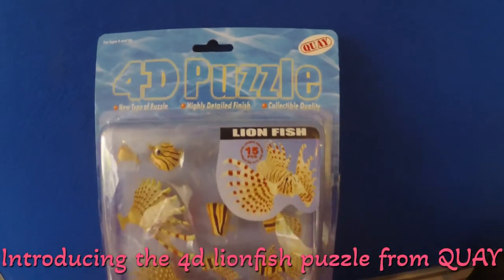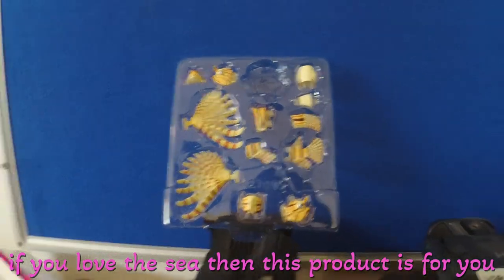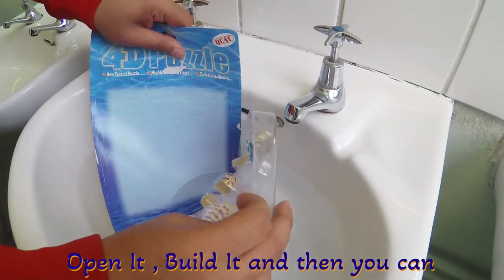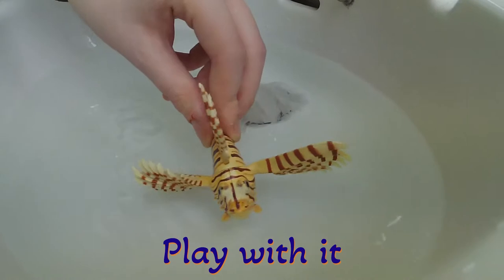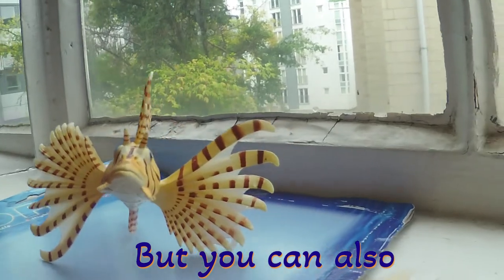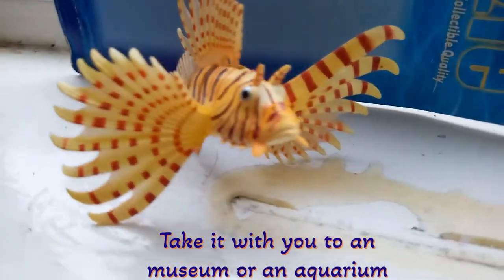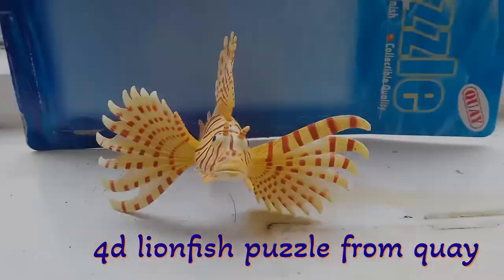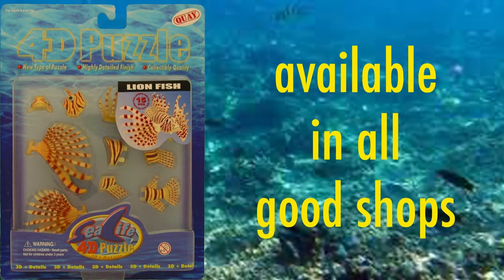4D Lionfish - advert (mute)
made this for a college product unfortunately i cannot share the music as i dont want to pay a license fee so you just have to deal with my annoying voice